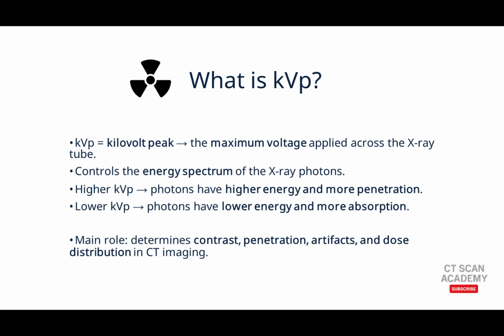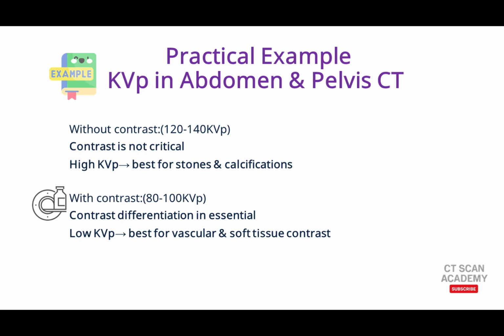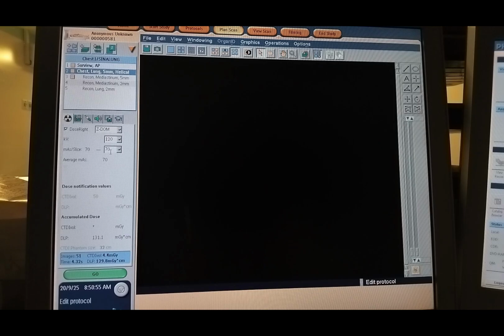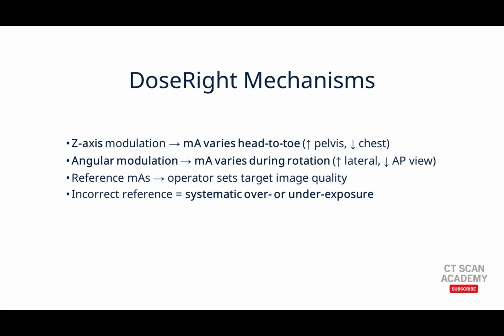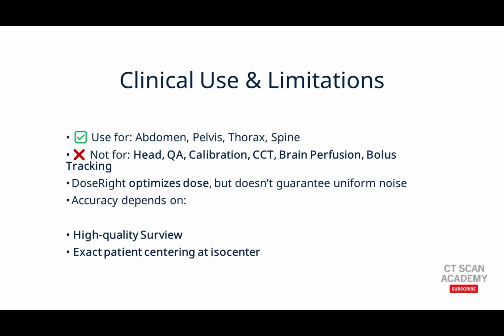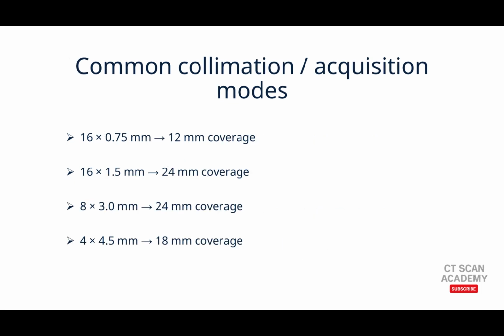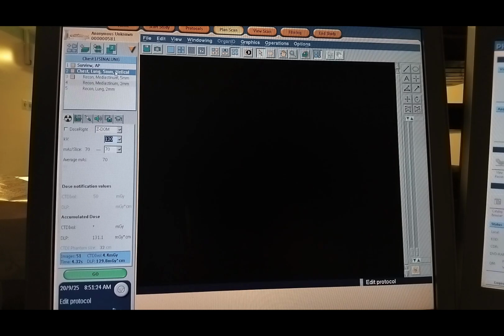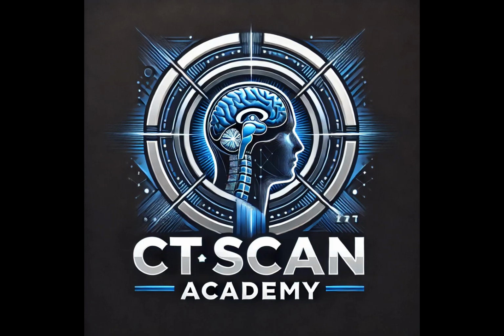CT Physics Made Simple | Part 1 – Applied Concepts in Action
In this video, we explore the applied physics of CT Scan – including kVp, mAs, Collimation, and DoseRight – explained in a simple and practical way. Perfect for radiology students and CT technologists. 🚀

Welcome to CT Scan Academy ✨

In this first episode of CT Physics Made Simple, we discuss the essential applied physics concepts of CT scanning, including:

kVp (tube voltage)

mAs (tube current–time product)

Collimation and its role in image quality

DoseRight and patient dose optimization

This video is designed for radiology students, CT technologists, and anyone interested in understanding the practical side of CT physics.